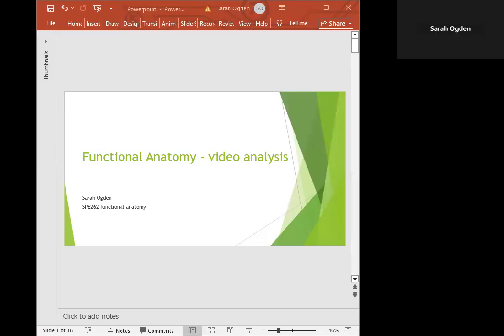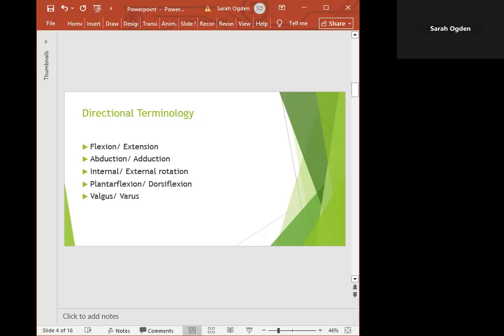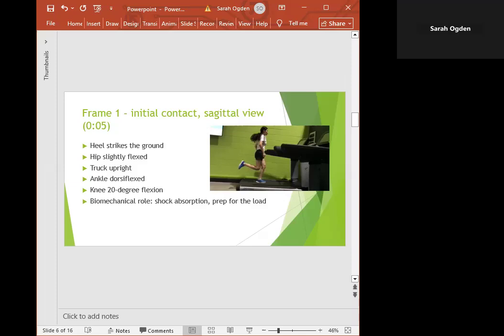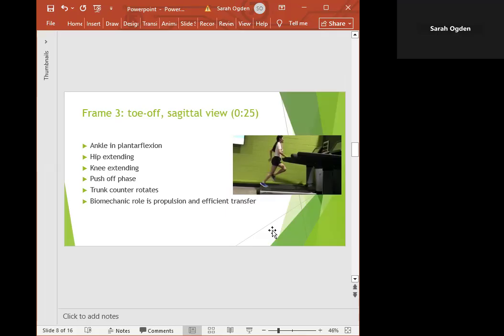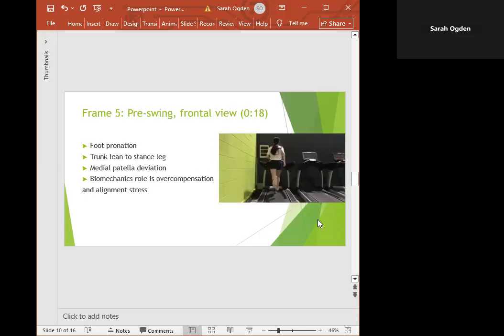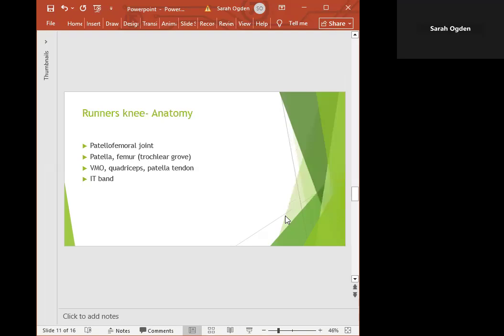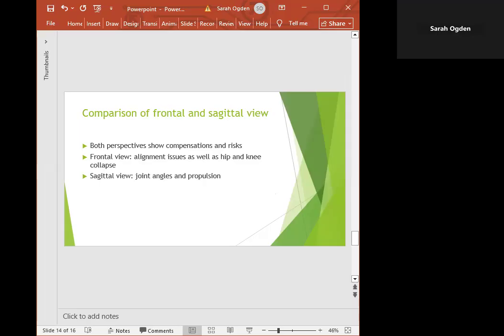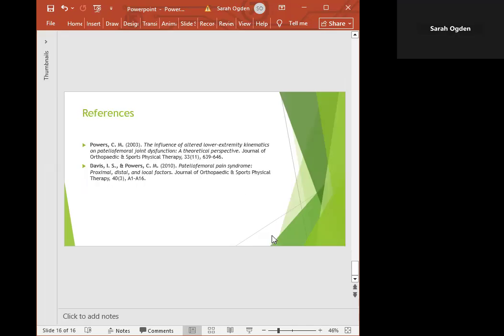Functional Anatomy - Video Analysis